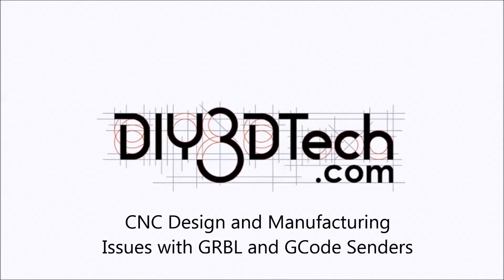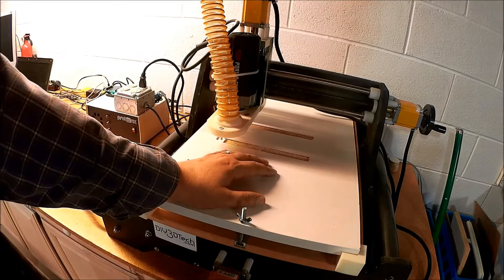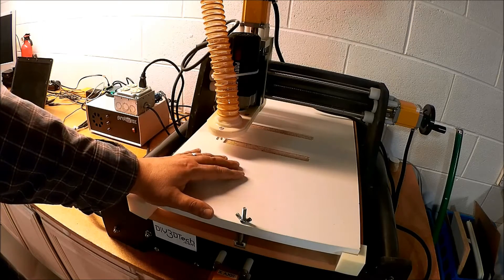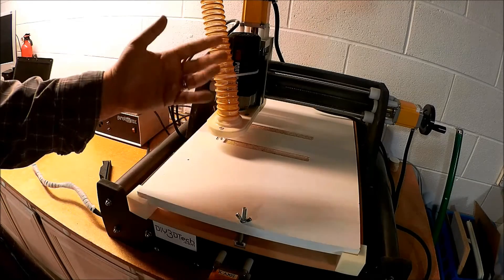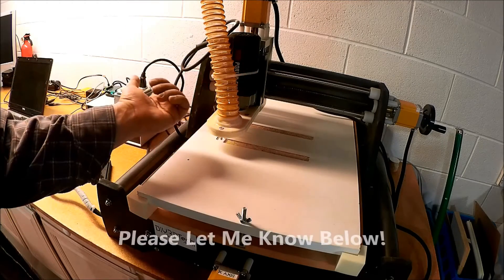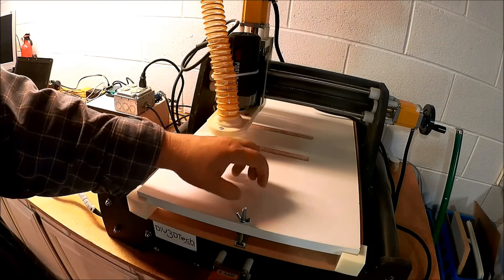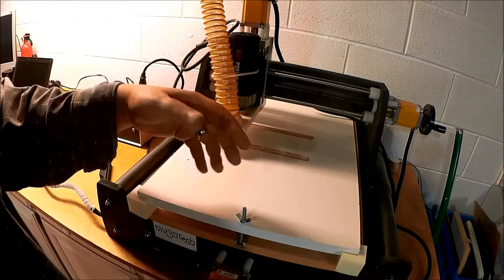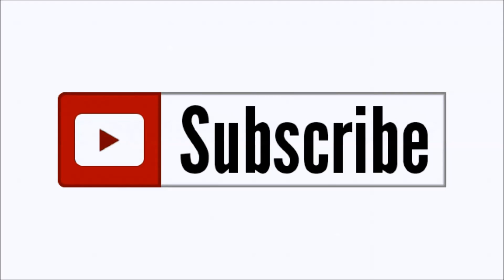CNC Design and Manufacturing - Issues with GRBL and GCode Senders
for more information on this and many other projects!  As in this episode we will be talking about issue with the CNC, GRBL and GRBL Controler.  Maybe you can help me figure this out :-)

3D Printer, Laser Cutter and CNC Swag (T-Shirts, Hats, Mugs, etc)